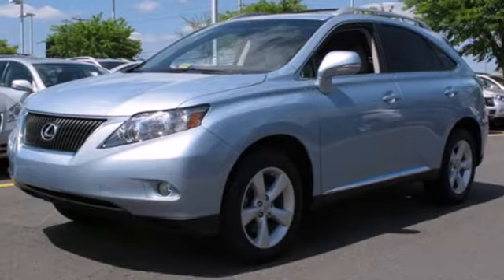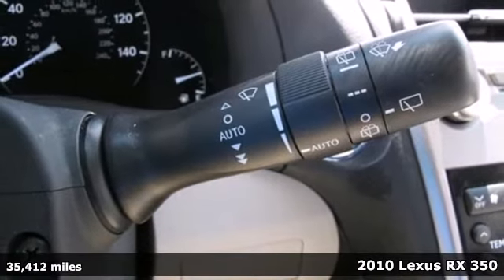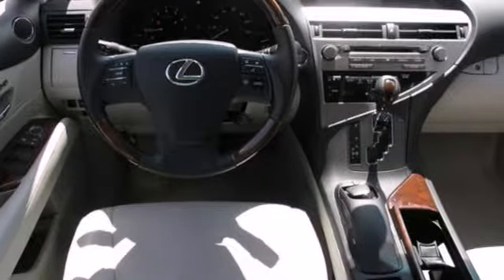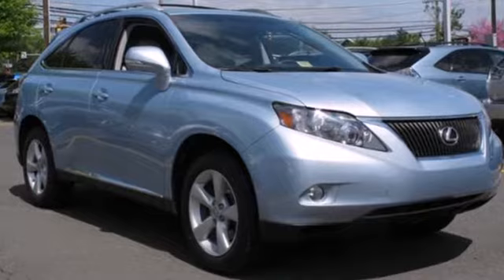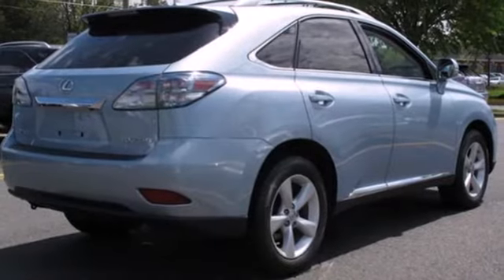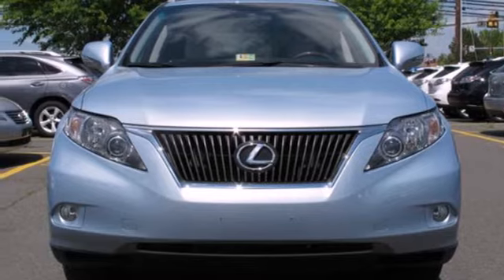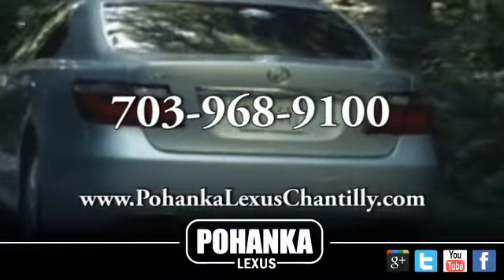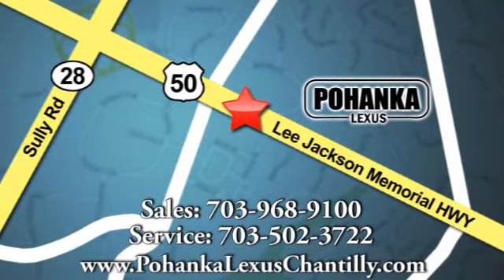2010 Lexus RX 350 Chantilly VA Washington-DC, MD LP6354 - SOLD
Year: 2010
Make: Lexus
Model: RX 350
Trim: AWD 4dr
Engine: 3.5 L V6 Cyl.
Transmission: Automatic
Color: CERULEAN BLUE METALLIC
Interior: LIGHT GRAY
Mileage: 35412
Stock #: LP6354
Lexus certidied warranty to 100k, Carfax clean, bi-xenon headlamps, 12 speaker audio, Navigation system, premium package too MP3 mini-plug and a bunch more.

Address:
13909 Lee Jackson Memorial Hwy